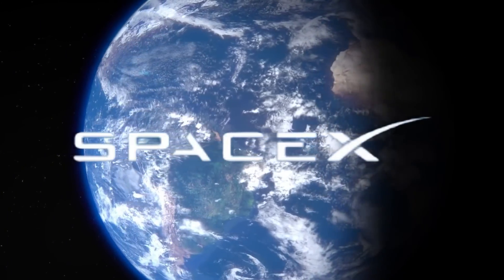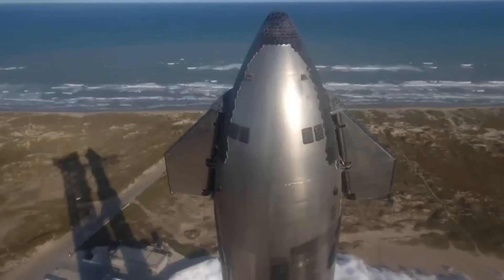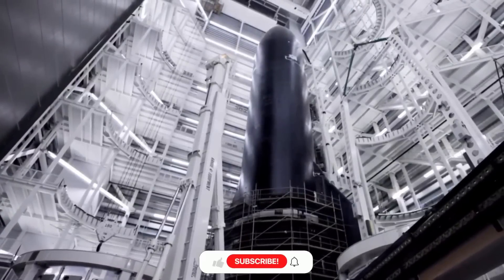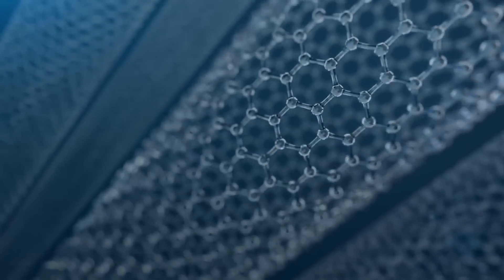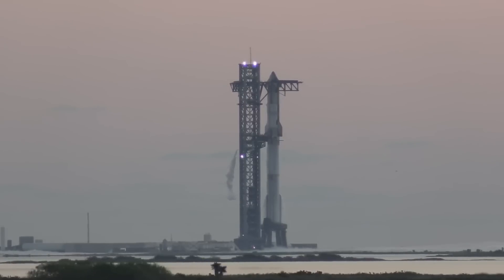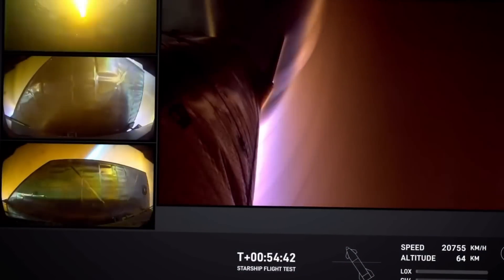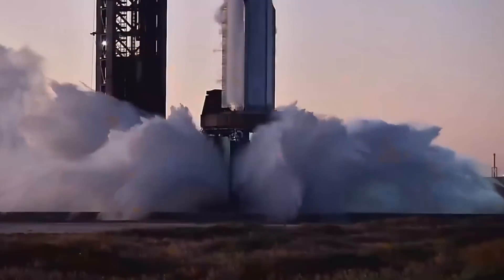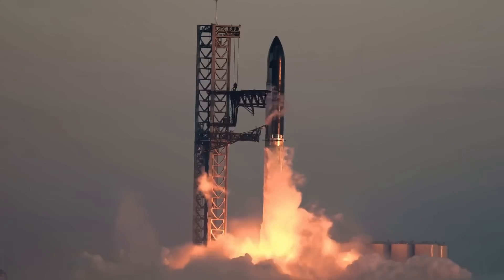SpaceX Finally Revealed What Nobody Knew About Their Game-Changing Metal Shield!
SpaceX Starship's revolutionary metal shield technology has finally been unveiled, showing how Elon Musk's team achieved the impossible in spacecraft heat protection! This groundbreaking innovation uses an advanced hex-tile design with proprietary metal alloys that can withstand extreme reentry temperatures up to 2,700°F while being significantly lighter and more durable than traditional heat shields. The future of space travel is about to change forever!
⏱️ Key topics with timestamps:
0:00 - "SpaceX's Revolutionary Heat Shield: Game-Changing Metallic Technology Replaces Ceramic Tiles"
1:18 - "Secret Dawn Testing at Starbase: The Dramatic Turn in Spacecraft Re-entry Innovation"
2:41 - "Hidden Laboratory Breakthrough: How a 3AM Accident Led to SpaceX's Greatest Discovery"
4:17 - "Living Spacecraft Skin: Inside SpaceX's Game-Changing Dual-Layer Protection System"
6:33 - "Smart Cooling Revolution: 60% Efficiency Boost Through AI-Powered Thermal Management"
8:48 - "Metal vs Ceramic: The $197 Cost Reduction That Could Transform Space Travel"
10:41 - "Final Countdown: Inside Flight Test 6 Preparations and Massive Deluge System Testing"